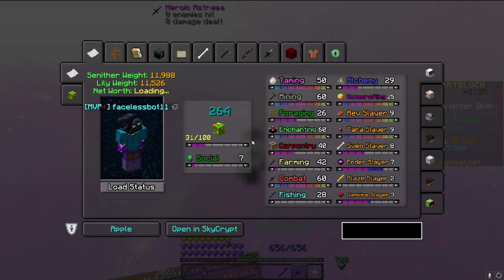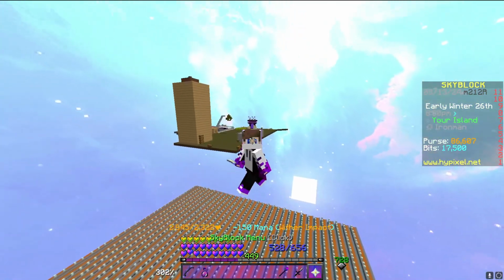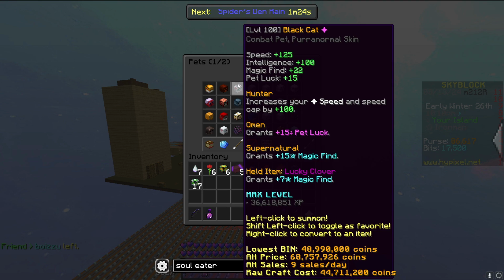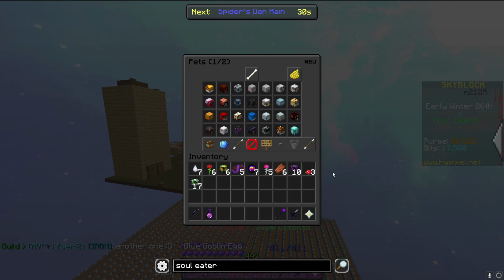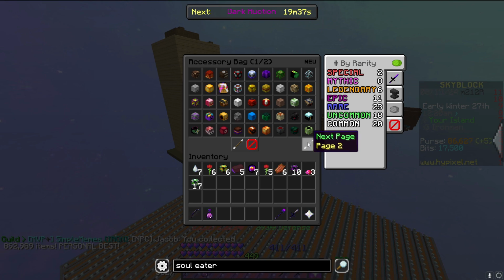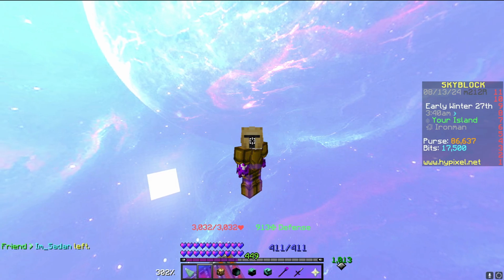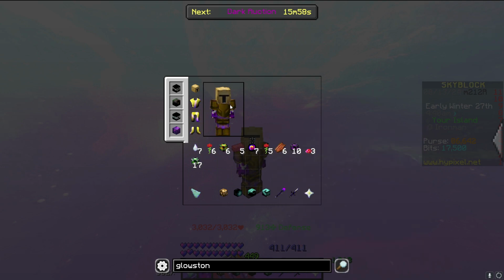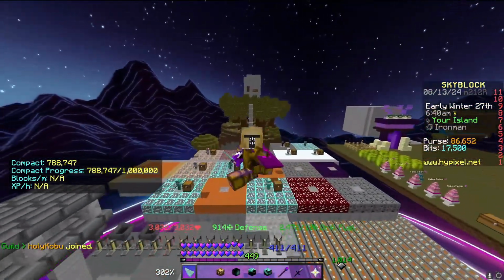What 1600 Hours of Hypixel skyblock Ironman Looks Like!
like and sub please it means a lot.